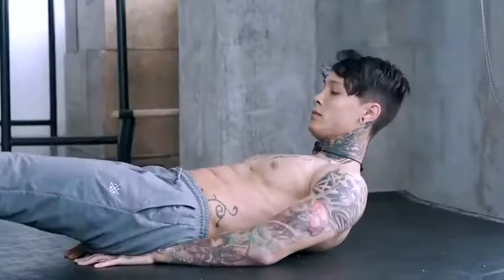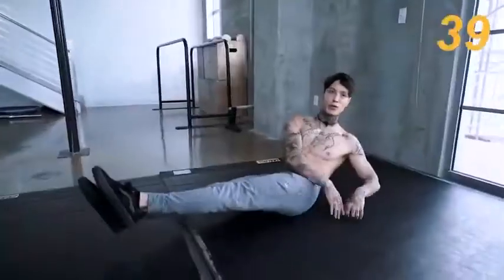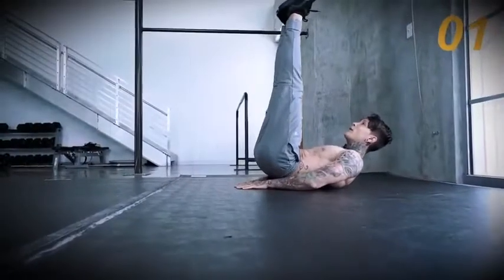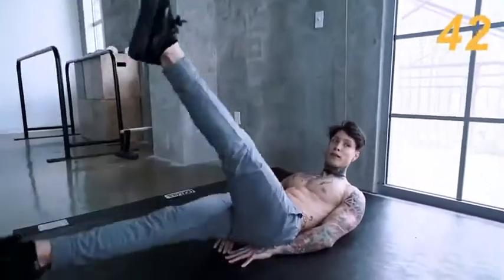CHRIS HERIA ABS WORKOUT 💥 NO EQUIPMENT WORKOUT MOTIVATION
workout songs,
workout music,
workout motivation,
workout at home,
workout songs hindi,
workout 4d,
workout music hindi,
workout songs tamil,
workout at home for men,
workout at home for women,
workout at gym,
workout abs,
workout apps,
workout at home for girls,
workout after running,
a workout song,
a workout plan,
a workout at home,
a workout a day,
a workout with dumbbells,
a workout music,
a workout without equipment,
a workout plan to lose weight fast,
workout bollywood songs,
workout beats,
workout biceps,
workout back,
workout bollywood,
workout background music,
workout bgm,
workout bipasha basu,
ab workout,
ab workout at home,
ab workout for women,
ab workout chloe ting,
ab workout for men,
ab workout with dumbbells,
ab workout pamela reif,
ab workout emi wong,
workout chest,
workout challenge,
workout cardio,
workout channel,
workout chloe ting,
workout chest at home,
workout chart,
workout chest at gym,
studio c workout,
andy c workout,
a b c workout,
s&c workout cult,
yesha c workout,
vitamin c workout,
melanie c workout,
johnny c workout,
workout dance,
workout diet,
workout during period,
workout dance videos,
workout dj song,
workout dance music,
workout diet plan,
workout dance songs,
d workout robinson srisaman,
pauly d workout,
joseph d workout,
one d workout,
bounty hunter d workout,
glucon d workout,
double d workout,
54 d workout,
workout english songs,
workout exercise,
workout edm,
workout exercise at home,
workout energy drink,
workout edm music,
workout exercise song,
workout emi wong,
e workout music,
big e workout,
p.e workout,
dance workout,
sheamus big e workout,
p.e workout video,
eazy e workout music,
samsung fit e workout,
workout for beginners,
workout for weight loss,
workout for women,
workout from home,
workout for abs,
workout for chest,
workout for weight gain,
workout for girls,
alaya f workout,
axel f workout,
zumba dance workout f,
f45 workout,
abs workout f,
hiit workout f,
f bike workout,
spelling workout f,
workout gym,
workout girls,
workout gym music,
workout gym songs,
workout gym video,
workout gym chest,
workout gym motivation,
workout girls at home,
gym workout,
g workout motivation,
gym workout songs,
g workout songs,
gym workout music,
gym workout home,
gym workout for beginners,
gym workout status,
workout hindi songs,
workout home,
workout hindi,
workout hairstyles,
workout hindi music,
workout hollywood songs,
workout hard,
workout home men,
h workout session,
triple h workout,
wwe triple h workout,
triple h workout 2002,
triple h workout 2020,
krdi h workout,
core h workout,
triple h workout video,
workout in home,
workout in gym,
workout in tamil,
workout ikka,
workout is life,
workout in home for men,
workout inspiration,
workout in hindi,
i workout scene,
i workout songs,
i workout everyday,
i workout like chris heria,
i workout like,
i workout music,
i workout twice a day,
i workout for 30 days,
workout jsl,
workout jim,
workout jukebox,
workout j cole,
workout john cena,
workout josh song,
workout journey,
workout john abraham,
bani j workout,
ll cool j workout,
blanca j workout,
mikeila j workout,
stevie j workout,
jessie j workout,
bani j workout and diet,
cole j workout,
workout kaise kare,
workout karte samay kya piye,
workout kaise karte hain,
workout karne ka sahi time,
workout karne ka tarika,
workout ke baad kya khana chahiye,
workout ke baad kya khaye,
workout kids,
k workout clothes,
kim k workout,
gracie k workout,
pre k workout,
khloe k workout,
lilly k workout,
kim k workout video,
workout legs,
workout live,
workout ladies,
workout live music,
workout like nina,
workout legs at home,
workout list,
workout legs at gym,
l workout music,